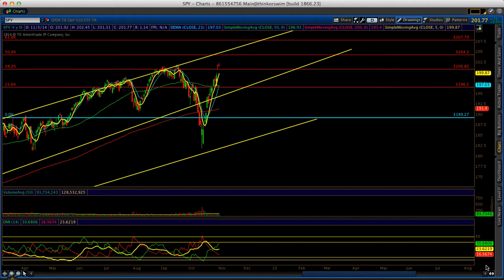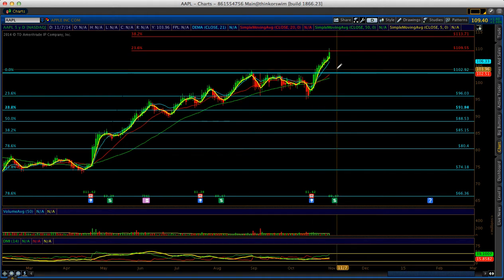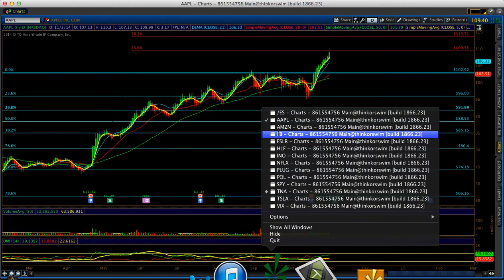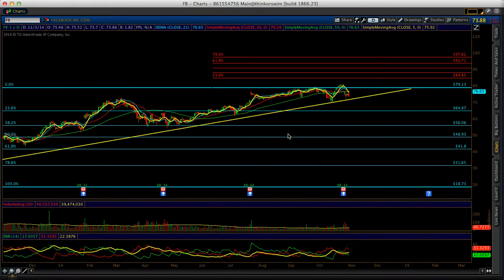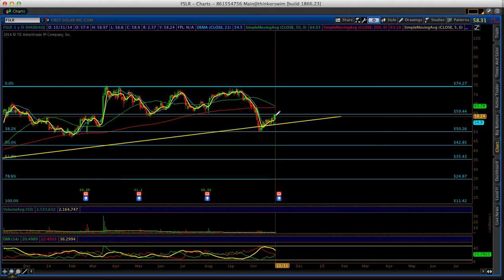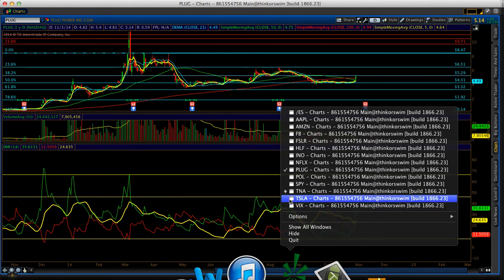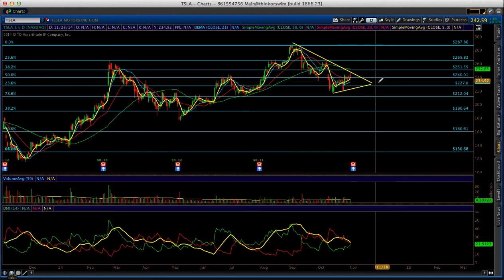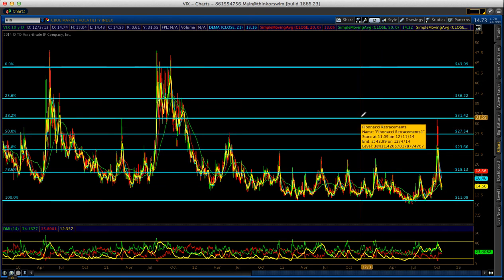Stock market after FOMC Japan Stimulus.mp4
Stock market after FOMC and japan stimulus in place, how to trade this market at all the times highs after Japan stimulus